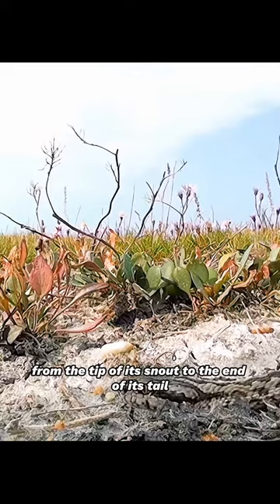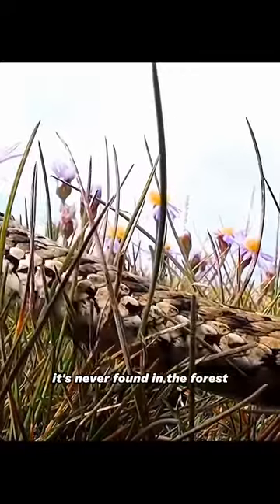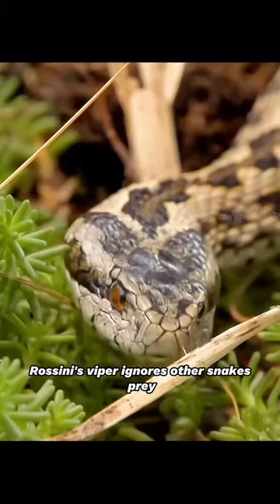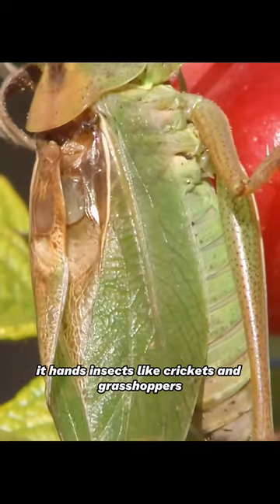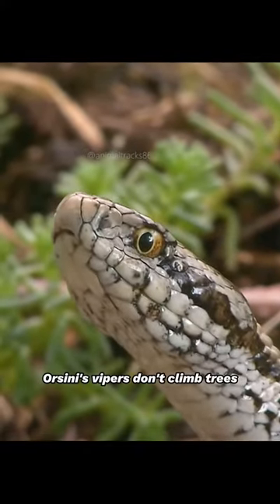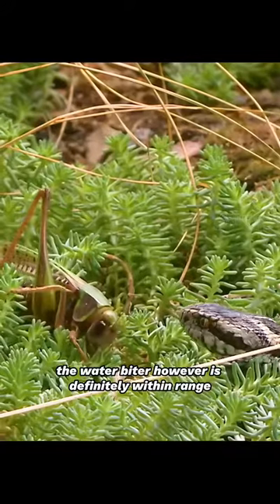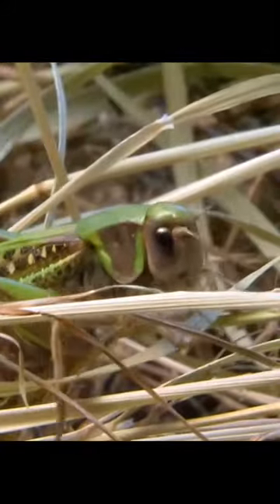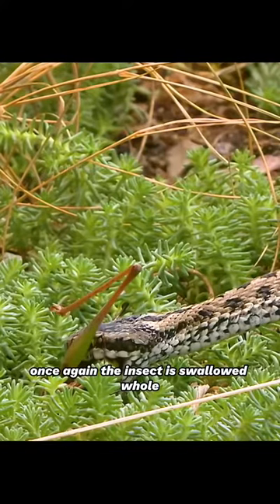tiktok fyp foryou snake wildanimals animals animalworld 1